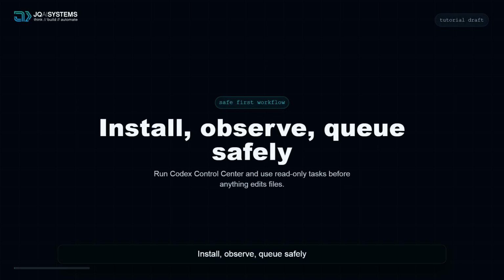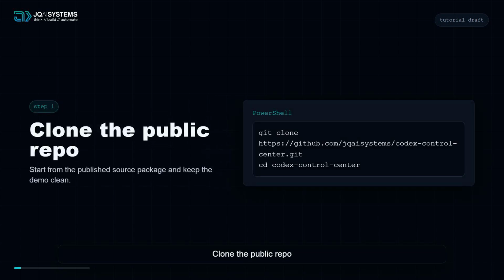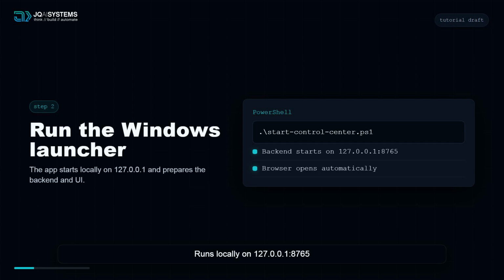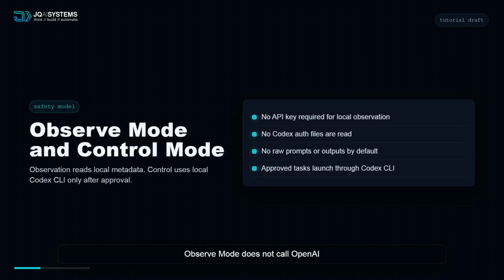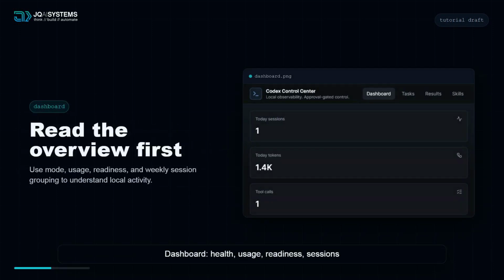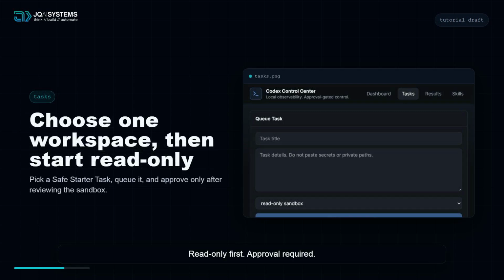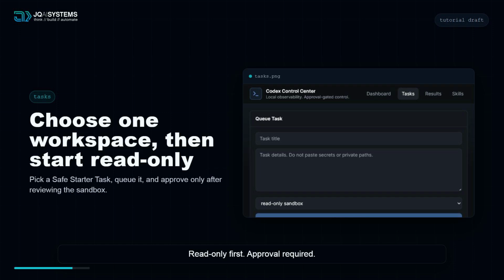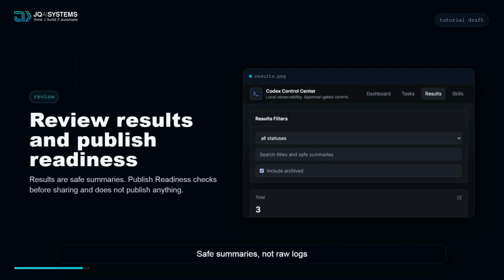Codex Control Center Tutorial v0.1.0 — How to Automate with AI | Step-by-Step | JQ AI SYSTEMS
Step-by-step walkthrough of Codex Control Center v0.1.0 — the AI-powered automation hub built by JQ AI SYSTEMS. Learn how to set up your workspace, connect your tools, and automate workflows using AI agents.

No API key required for local observation. Codex Control Center is local-first, metadata-only by default, and uses approval-gated tasks for Control Mode.

In this tutorial:
✔ Setting up Codex Control Center from scratch
✔ Navigating the dashboard and core features
✔ Creating your first AI-powered automation
✔ Connecting data sources and outputs
✔ Running and monitoring your workflows

Perfect for developers, agencies, and business owners who want to ship AI automation fast.

🧠 ABOUT JQ AI SYSTEMS
JQ AI SYSTEMS is an independent AI studio building practical, production-ready systems for real-world automation. Founded by João Queiros, we design tools and frameworks that help teams move faster with AI.